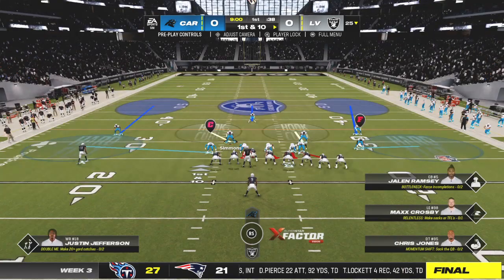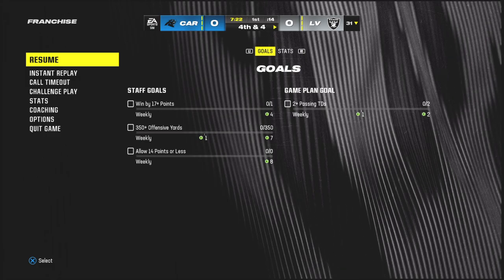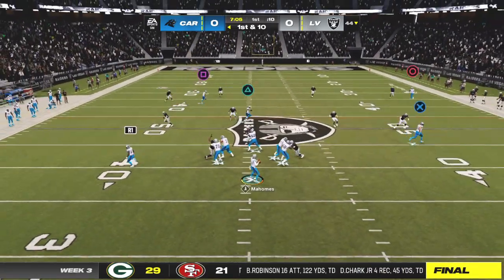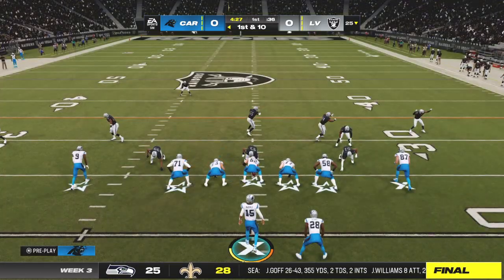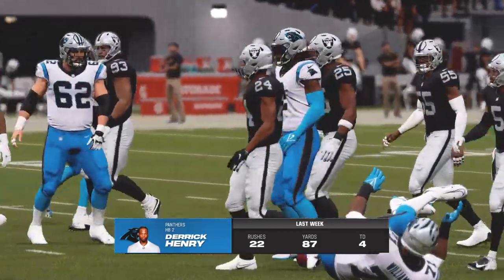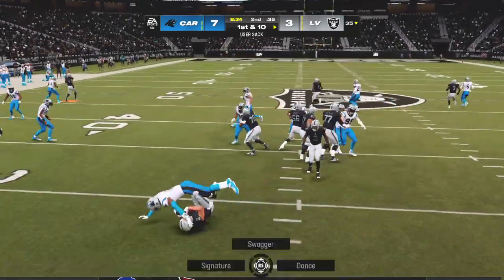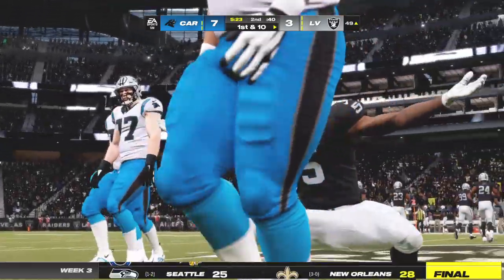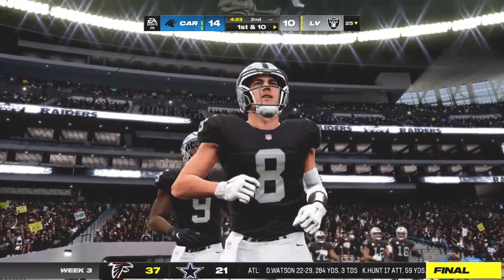Madden NFL 24_20240810222737